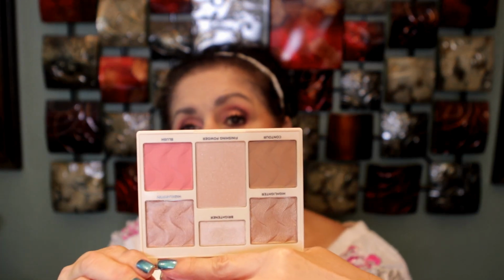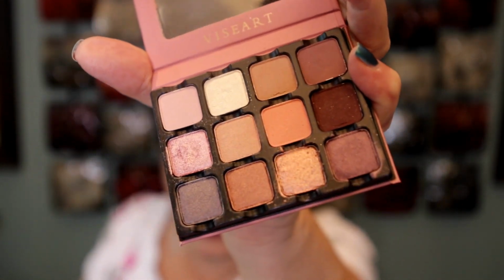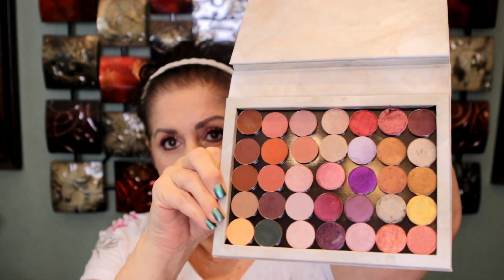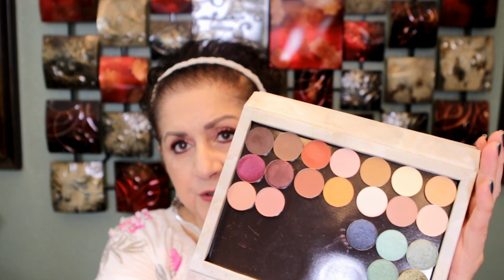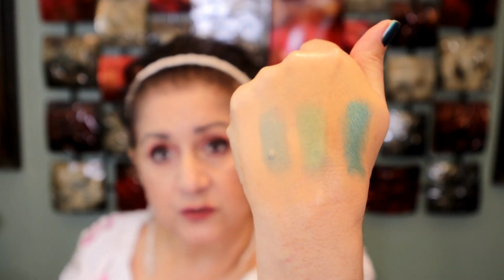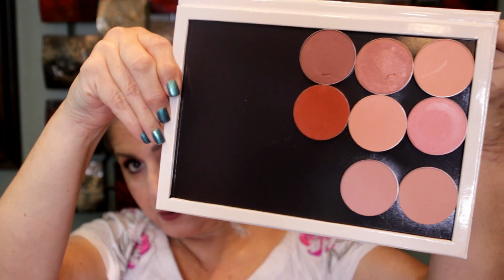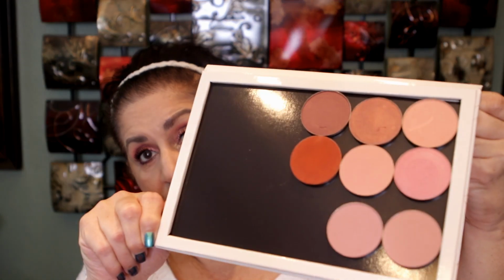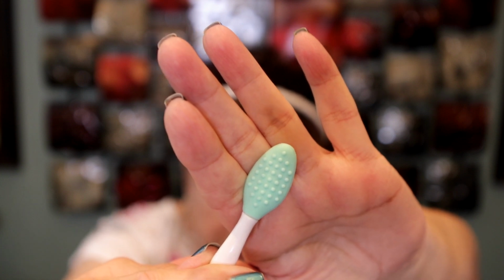APRIL 2020 MONTHLY FAVORITES...NO FAILS??? MAYBE ONE!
Hi guys here are my April 2020 monthly favorites.

Creators Mentioned

Products Mentioned

Essence I love Colour eyelid primer
Shiseido Synchro Skin Self Refreshing Foundation and Concealer
Huda Beauty Setting Powder in Cup Cake
Laura Mercier Brightening undereye powder(may be a fail)
Bath and Body Work Sleep Lavender/Vanilla Pillow Spray
Kopari Starry Eye Balm
Cover FX Perfector Face Palette in Light
Viseart Paris Edit Mini Palette

Silicone Exfoliating lip scrubers

Ageless15

**Fab Fit Fun Link you get $10 off your first box

Boxycharm Basic Box $25 monthly
Boxycharm Premium $35 monthly
BoxyLux $50.00 quaterly

will be glad you did.